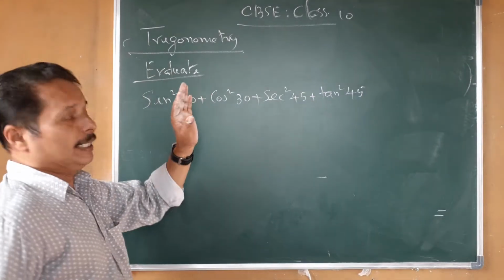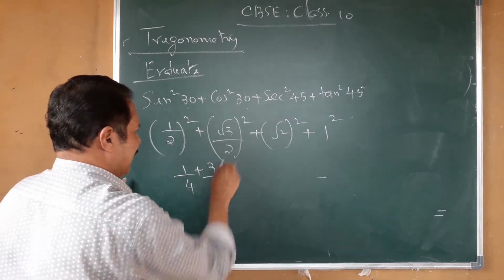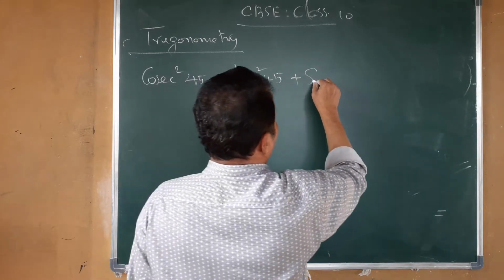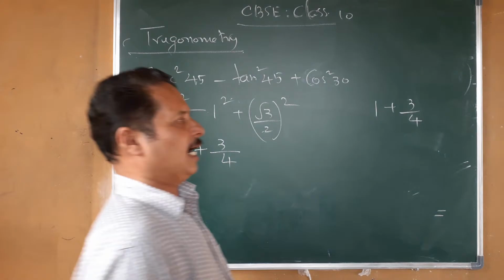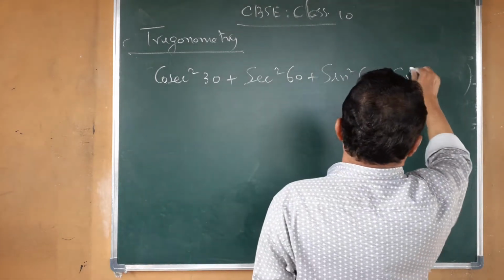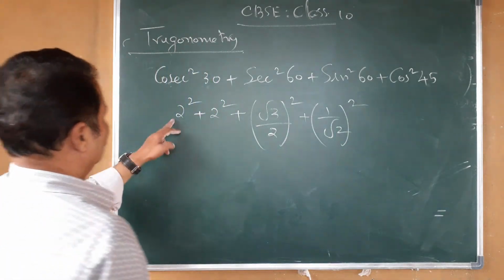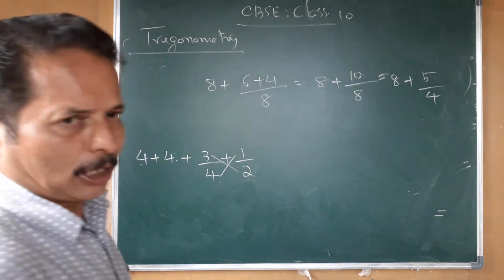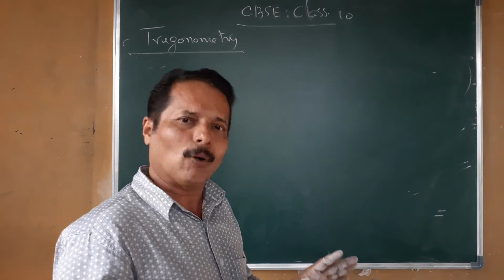CBSE mathematics class 10